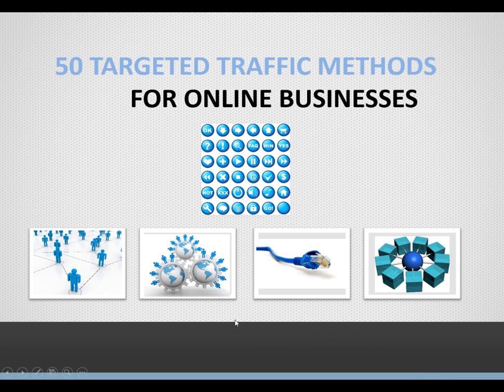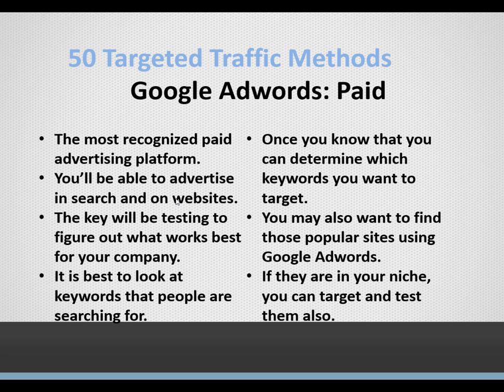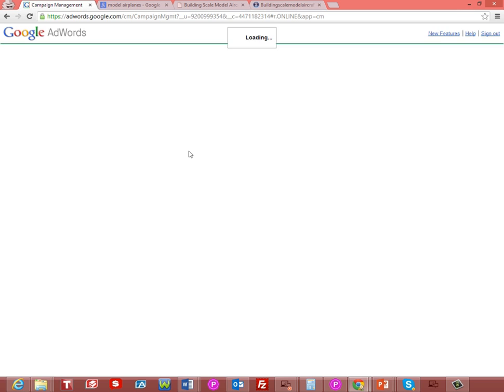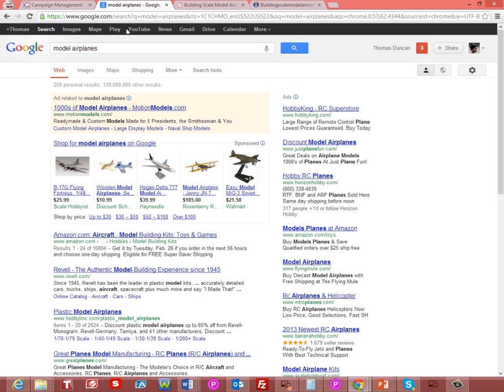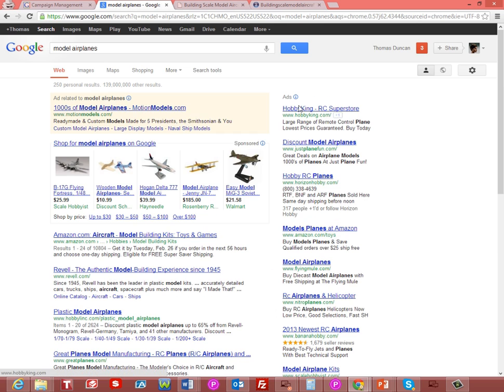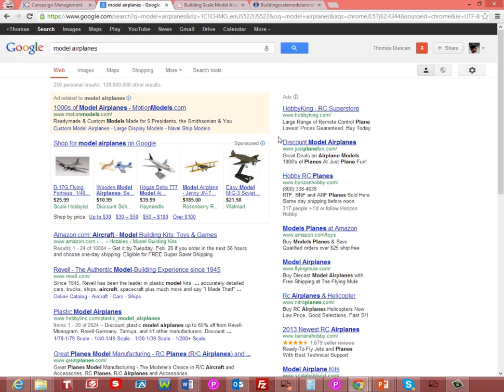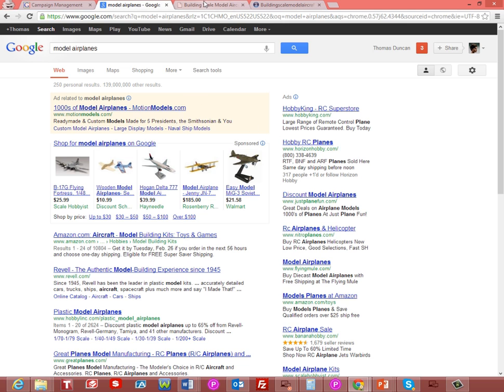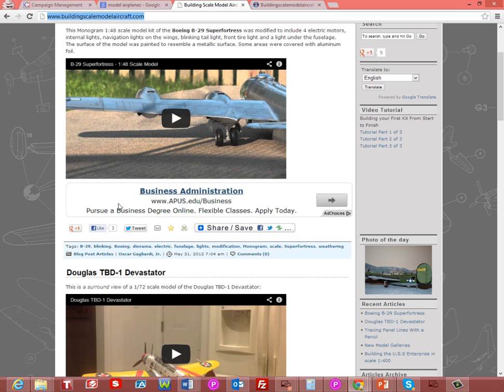0044Video PaidAds Adwords